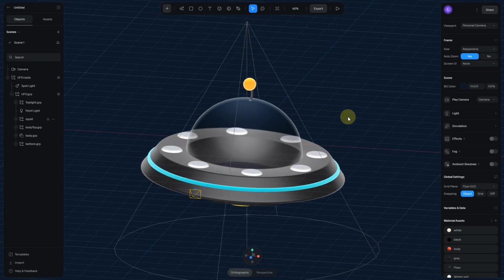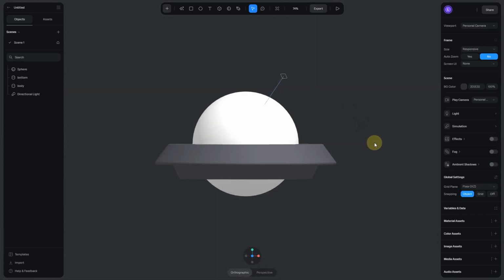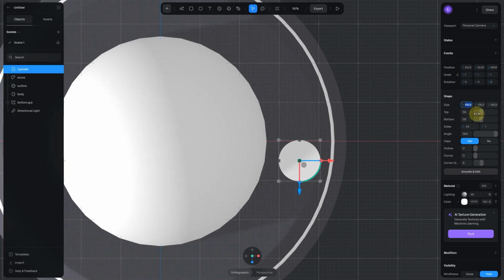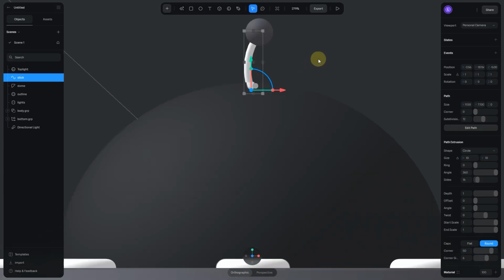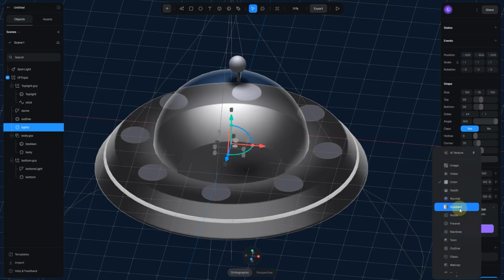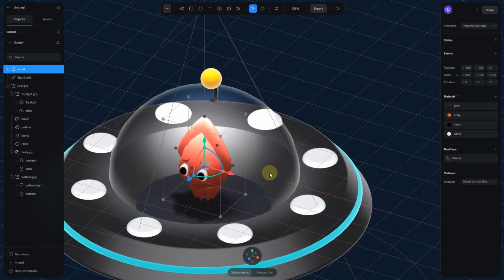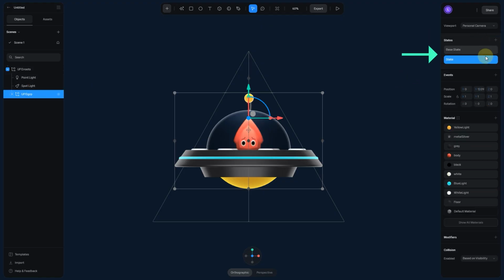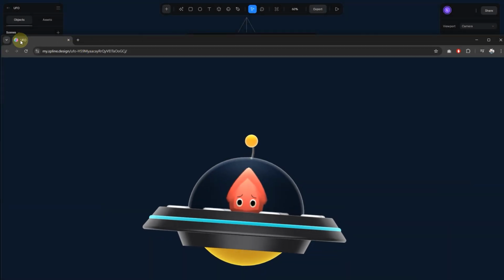Spline 3D Tutorial: How to Make an Interactive UFO with Animation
🌟 Remix is available on Spline Community :
Welcome to Spline Universe🚀 In this beginner-friendly Spline 3D tutorial, I’ll show you step by step how to design, model, and animate an interactive UFO with mouse follow interaction.

✅ In this tutorial you’ll learn:
・Simple 3D modeling techniques for beginners
・How to build a UFO using only basic shapes in Spline
・Adding metallic, glass, and glowing light materials
・Creating a loop animation that makes the UFO sway naturally
・Adding mouse follow interaction for an interactive experience
・Making your scene responsive for desktop and mobile
・Exporting and sharing your project online

This is a great project if you’re new to Spline or looking for inspiration in interactive 3D design. It’s fun, simple, and a perfect way to practice animation and interaction basics.

⌛Timestamps
0:00 Introduction
0:29 Project Structure Overview
1:08 Setting up the Scene (new file, snapping, default cleanup)
2:00 Modeling the UFO Body
3:33 Modeling the Bottom Part
5:03 Creating the Dome Cover
8:03 Adding the Bottom Light
10:40 Adding the Ring Light (Outline)
12:35 Cloning Lights Around the Body
15:41 Adding Room Space with Boolean Operation
17:55 Modeling the Top Antenna Light
20:41 Grouping & Organizing Objects (UFO.parent)
20:59 Adding Materials
22:58 Setting up Lighting (spotlight, point light, scene light)
24:56 Setting Background Colour
25:17 Adding Materials for the lights
30:24 Adding Passenger (free Spline assets)
35:35 Animation with States
37:34 Adding Mouse Follow Interaction
40:51 Responsive Settings (camera & auto zoom)
42:30 Exporting & Publishing (public URL, logo settings)
44:06 Scene name setting & Closing